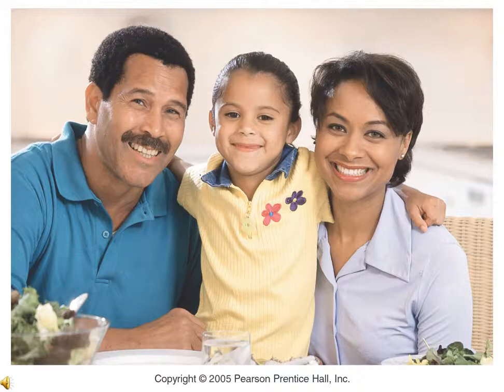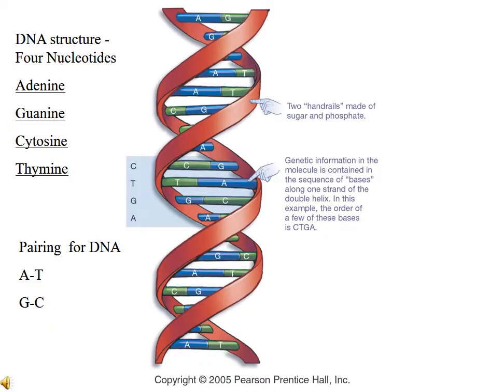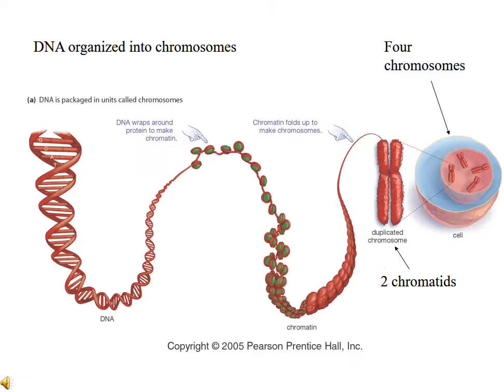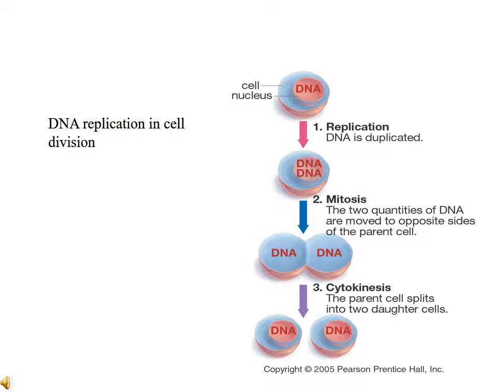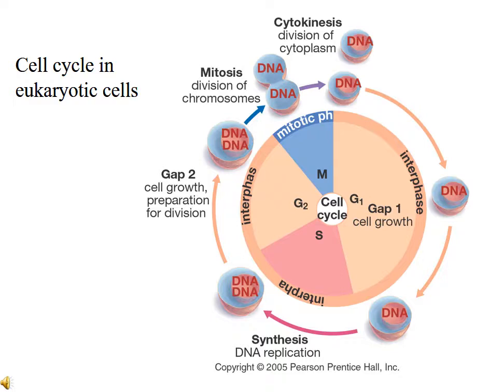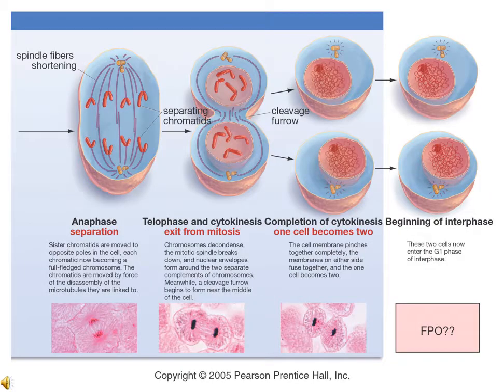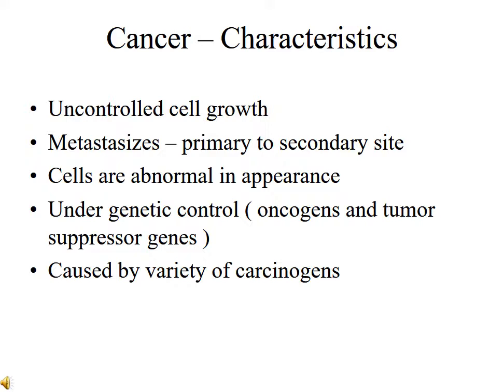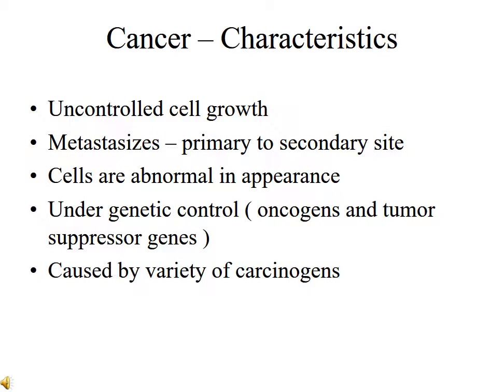Genetics and cell division